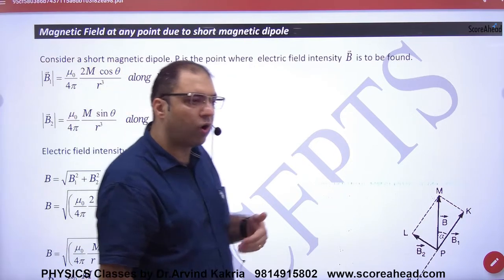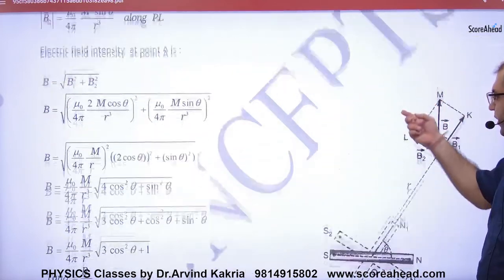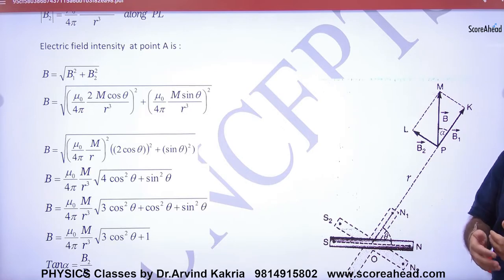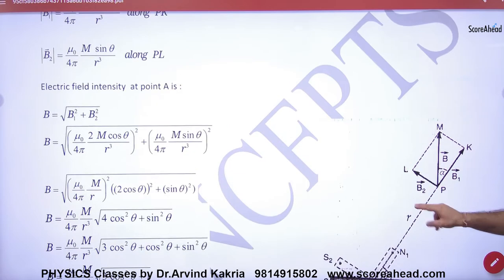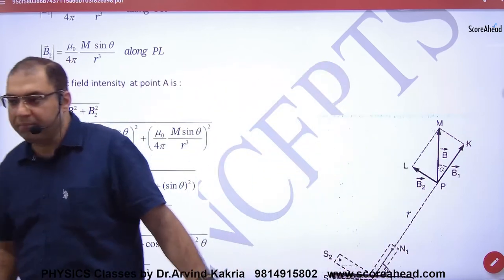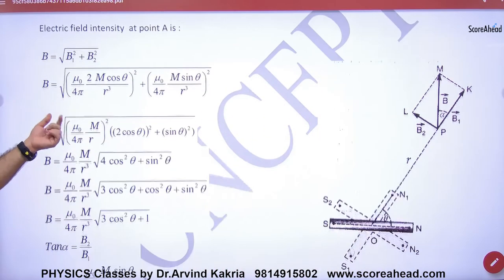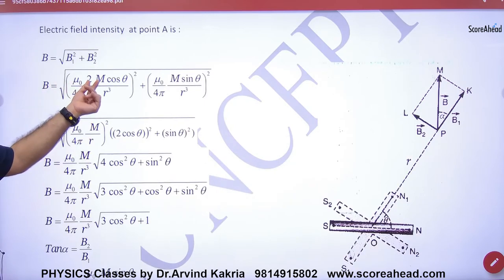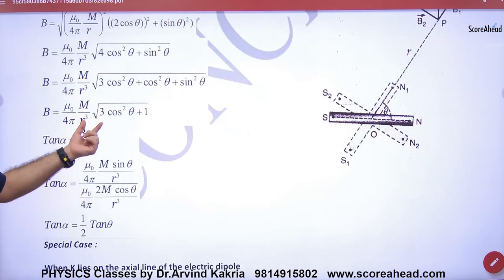104 Magnetic Field at any point due to magnetic dipole